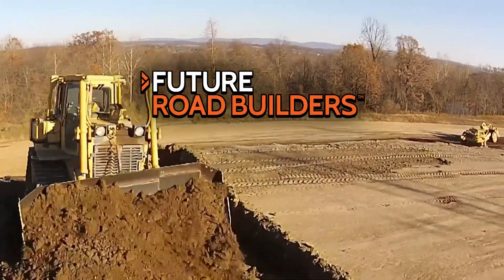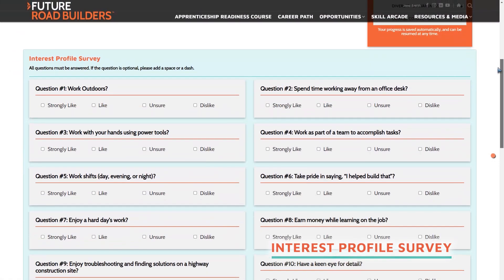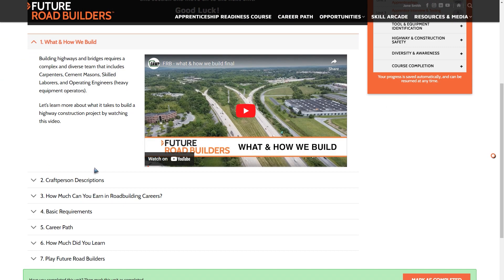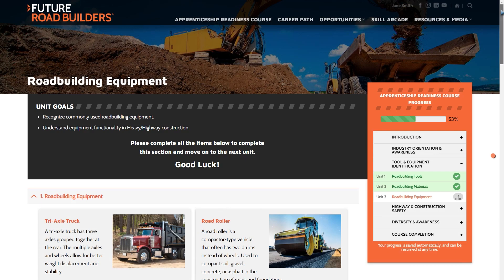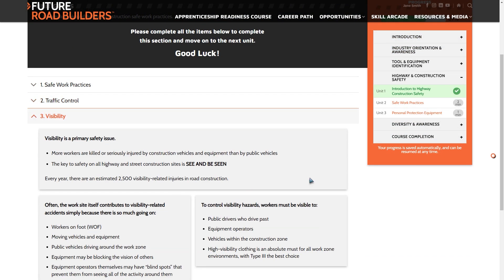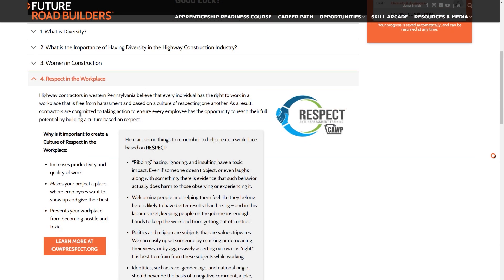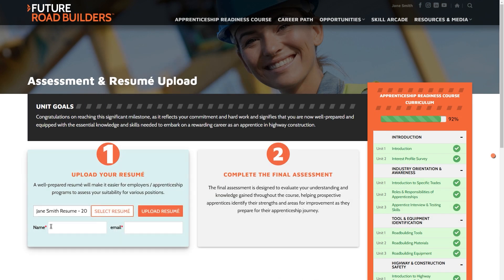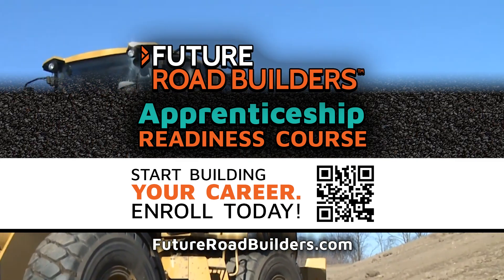Build Your Career with the Future Road Builders Apprenticeship Readiness Course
Welcome to the Future Road Builders Online Highway Construction Apprenticeship Readiness Course, where we pave the way for your career in highway construction!

In this video, we'll give you a sneak peek into the course that will shape your journey towards becoming a skilled highway construction professional.